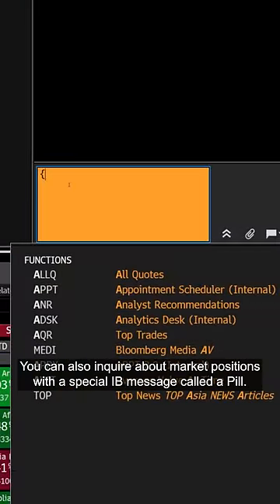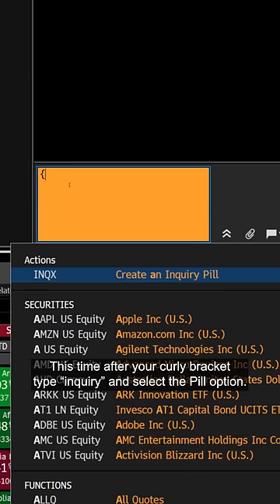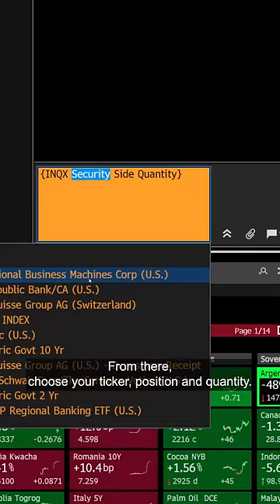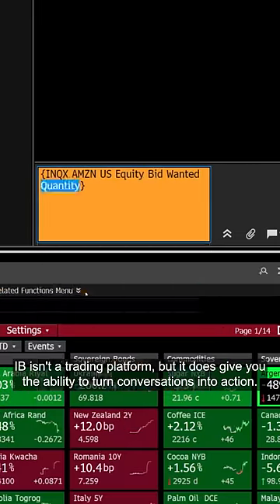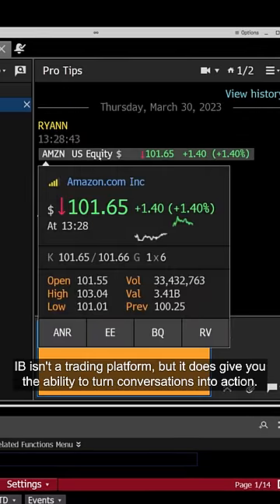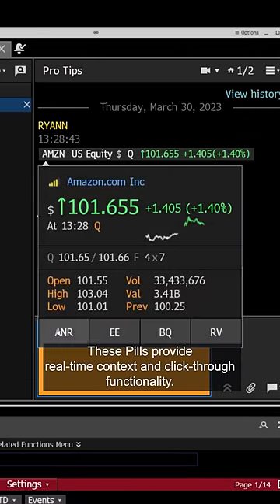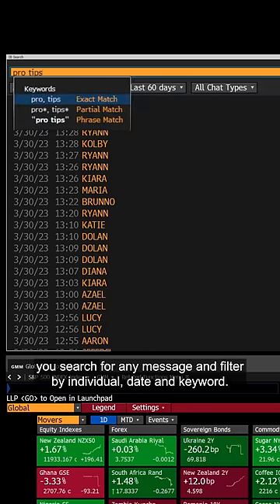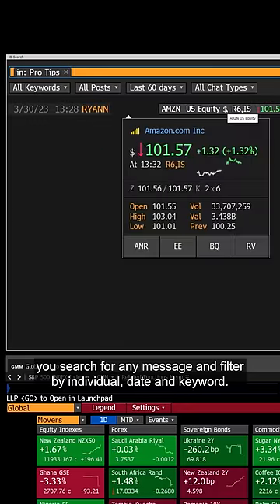Bloomberg Pro Tips: Turn your Instant Bloomberg chats into action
👉🏼  Get to know the solutions to make well-informed decisions